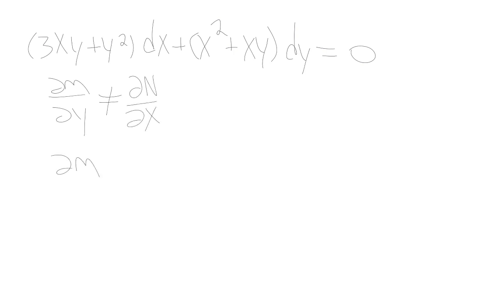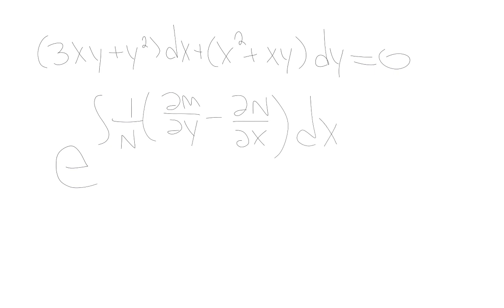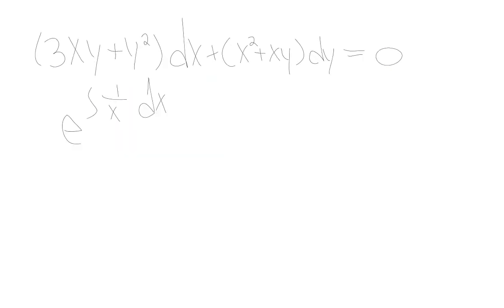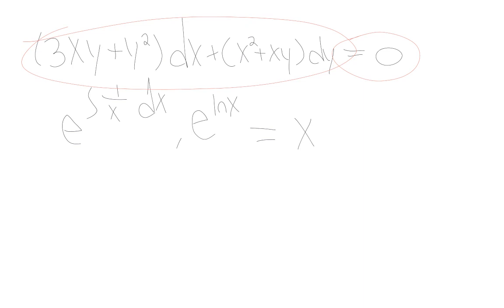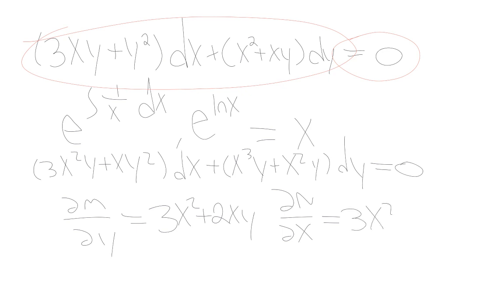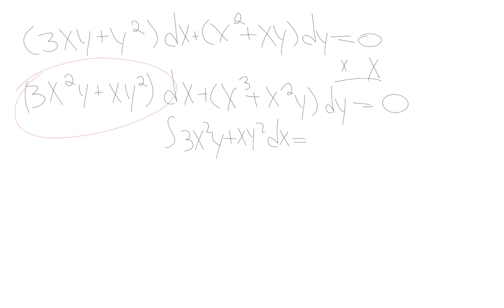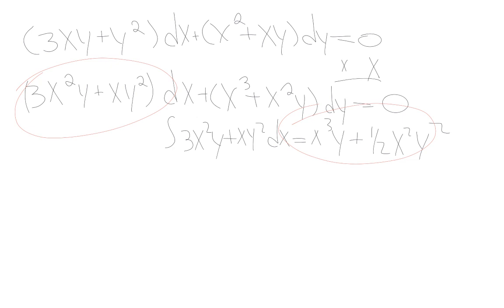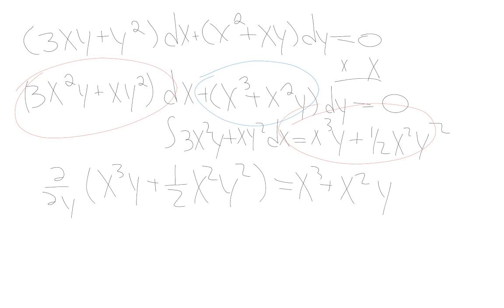Solving an exact differential equation using an integrating factor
This video is intended to provide a valuable example to the viewer in how an integrating factor would be applied to a non exact differential equation to make it exact, then solve it.